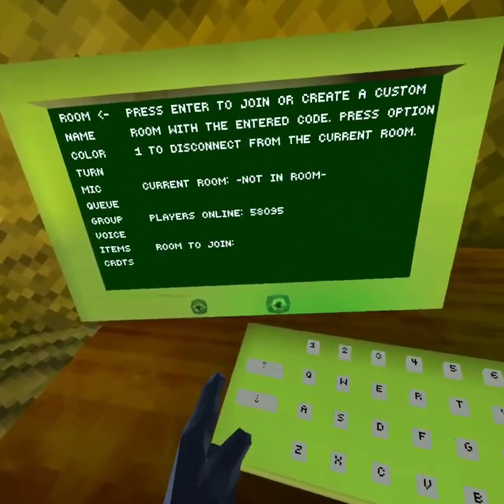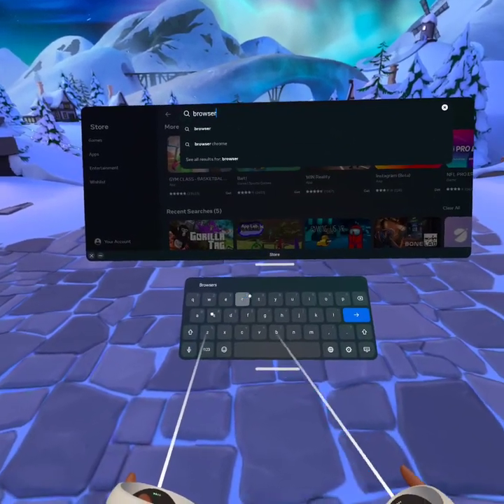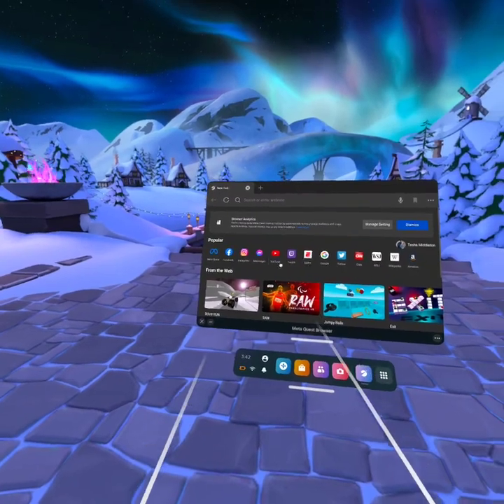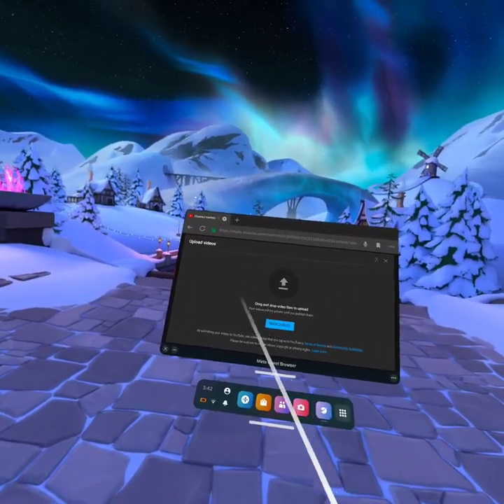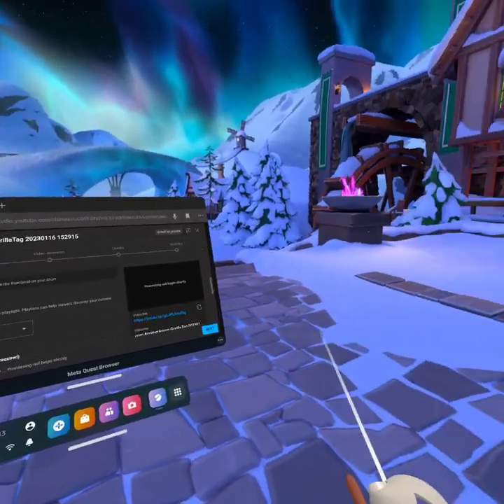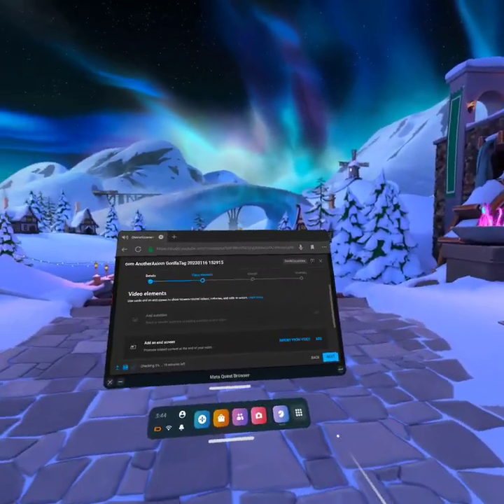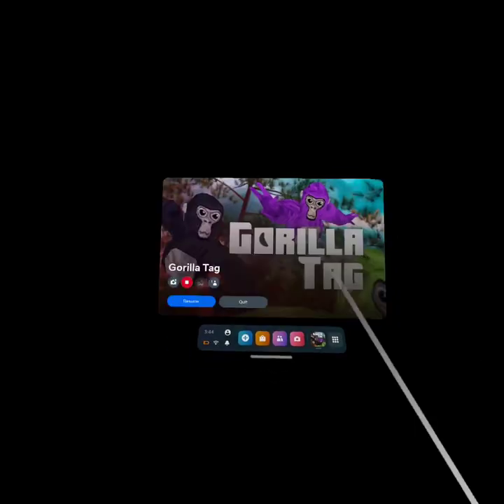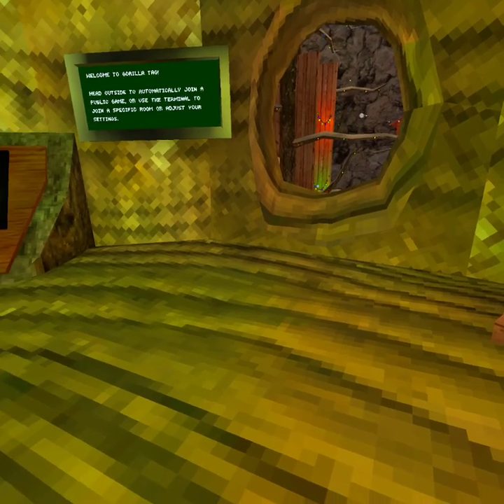How to upload videos through oculus quest 2 * NO PC NEEDED*